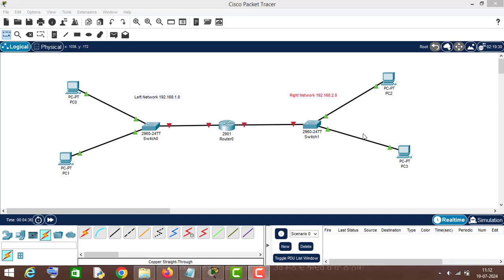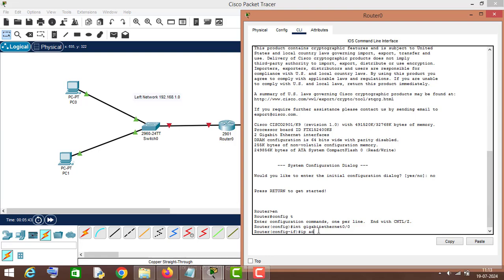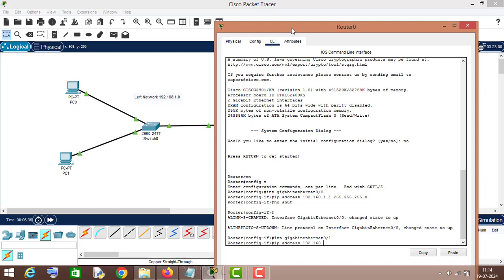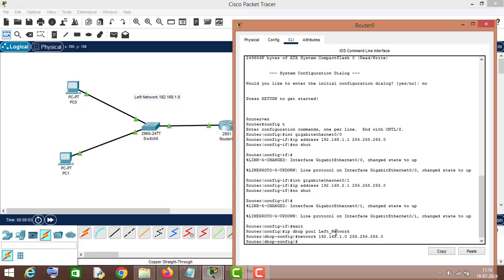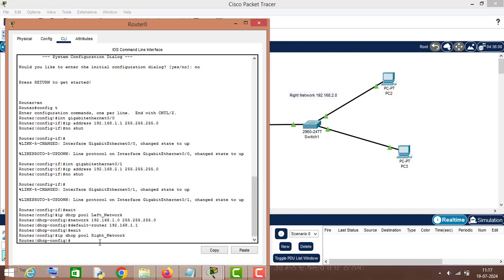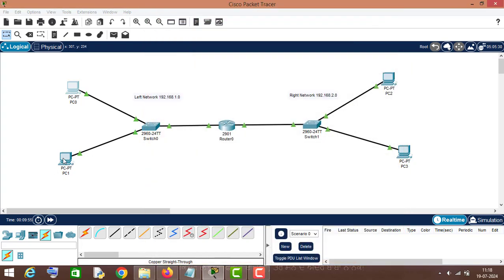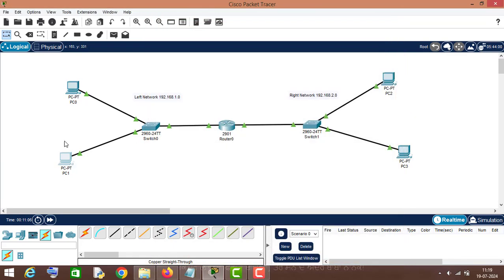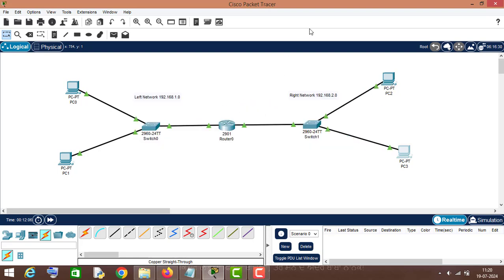How to Configure DHCP Server in Cisco Packet Tracer | DHCP Configuration | CCNA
How to Configure DHCP server in Cisco Packet Tracer | DHCP Configuration :- dhcp stands for dynamic host configuration protocol. Commands used in the video are :-

1. ip dhcp pool Name
2. network interface_ip subnet_mask
3. default-router router_interface_ip